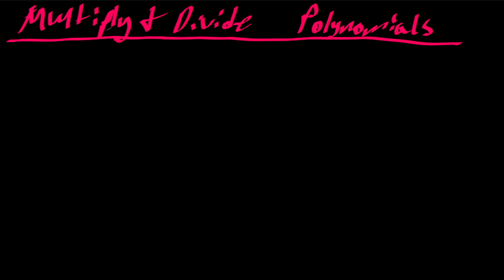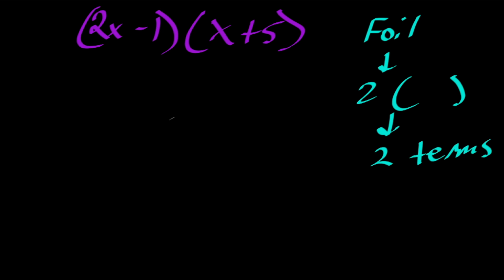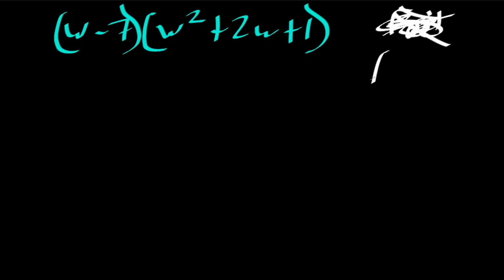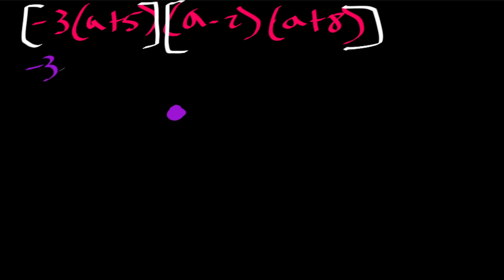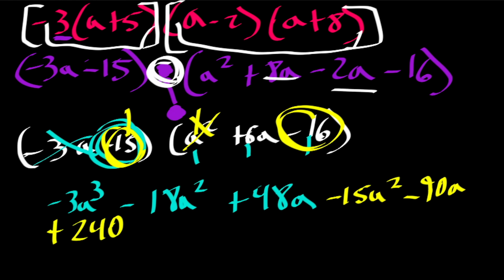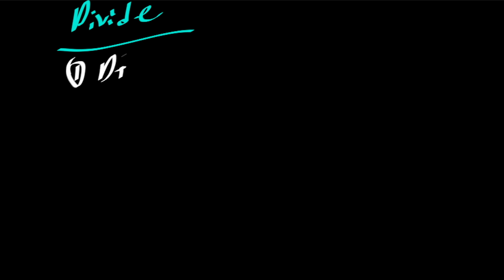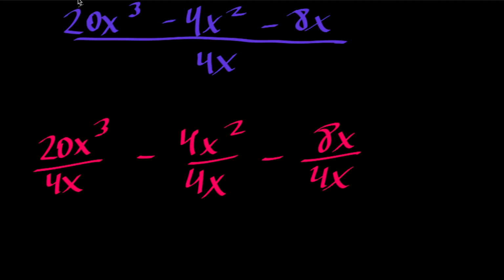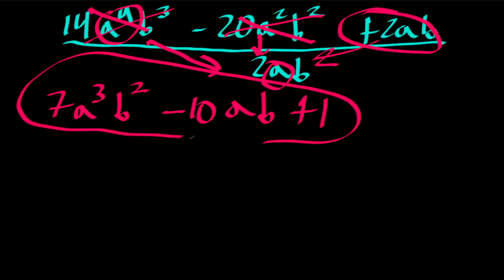How to Multiply & Divide Polynomials - Made Easy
This easy to follow algebra tutorial is a complete guide to multiplying and dividing polynomials.